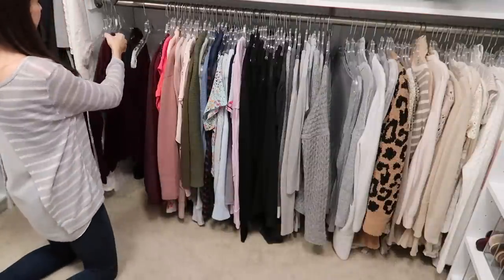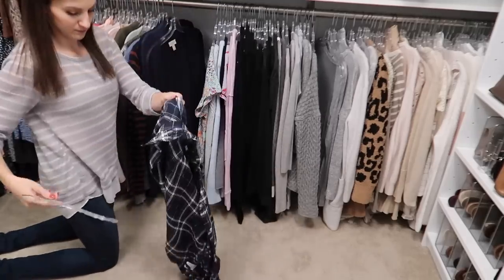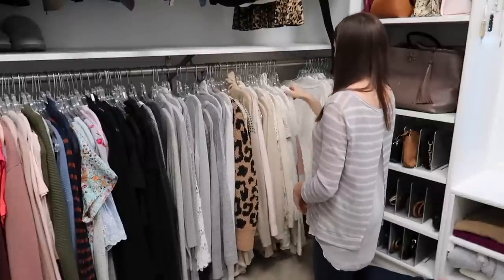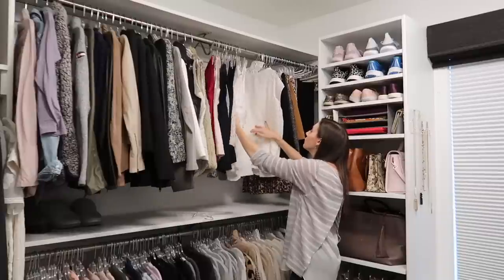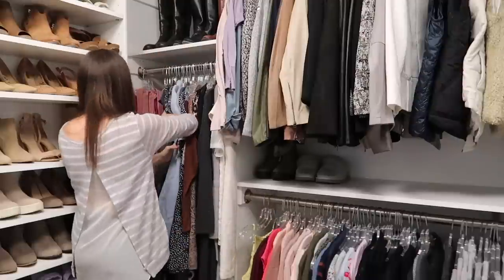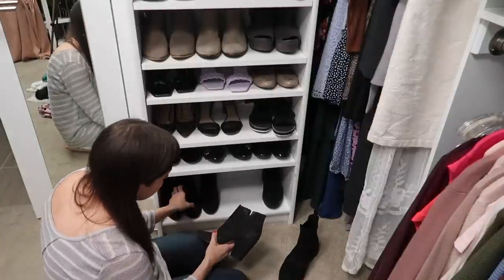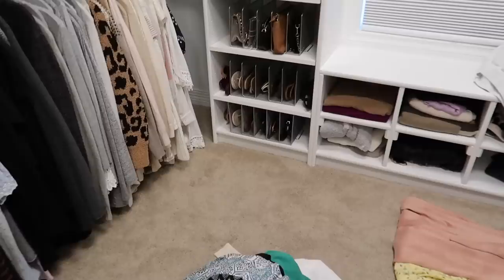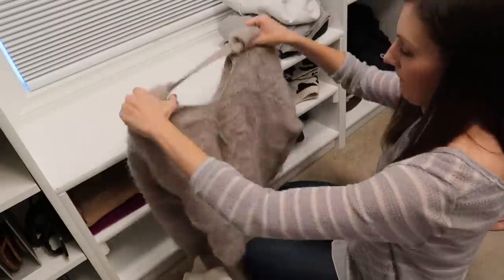*NEW* STEP BY STEP CLOSET DECLUTTER // My Annual Closet Declutter Process